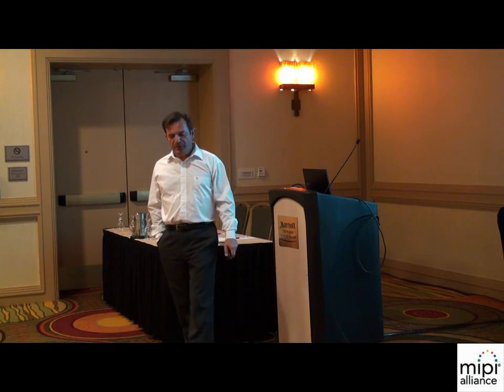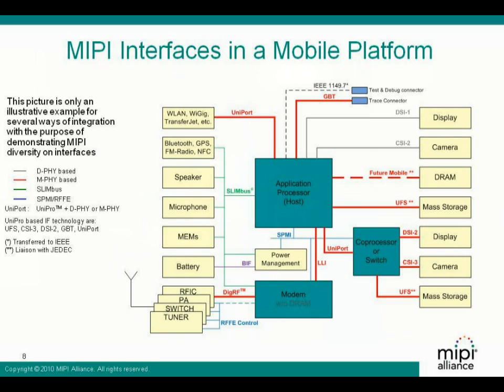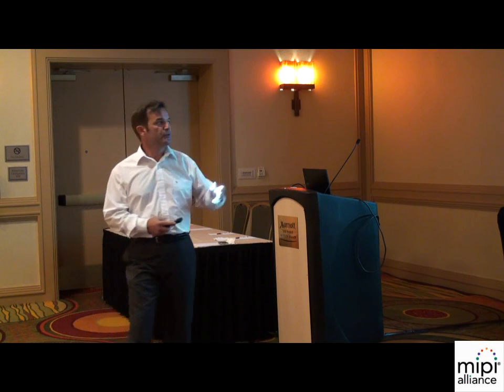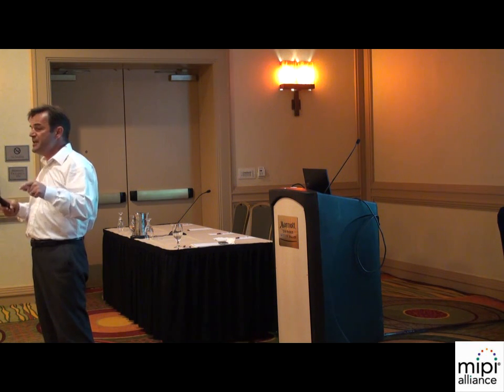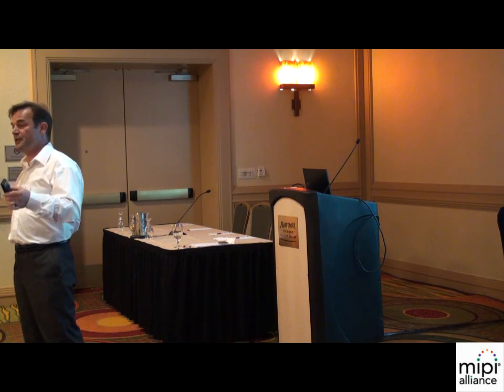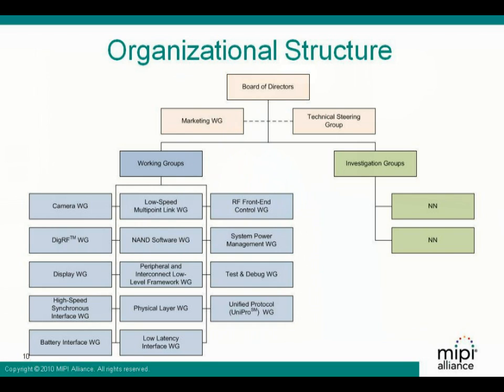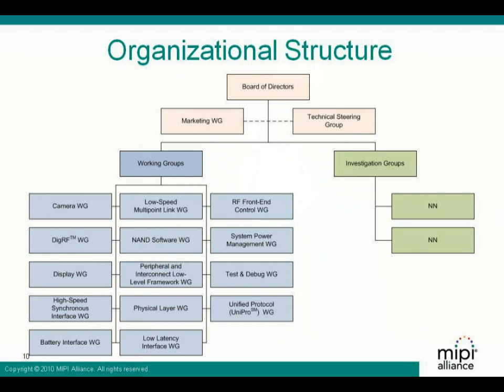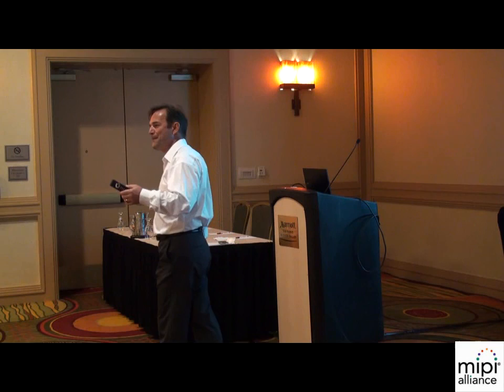MIPI Alliance Overview - Part 2 of 2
This is the opening presentation at the MIPI Alliance Open Information Session held in San Diego on June 16, 2010.  This is part 2 of 2.